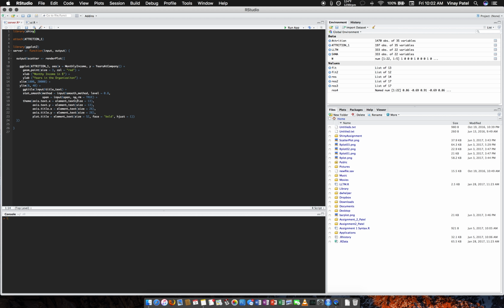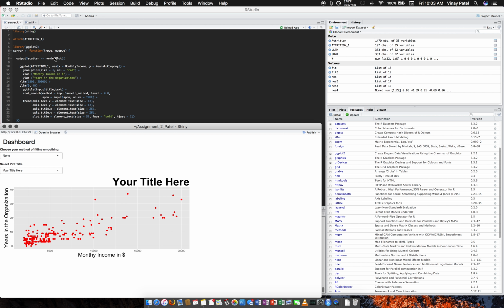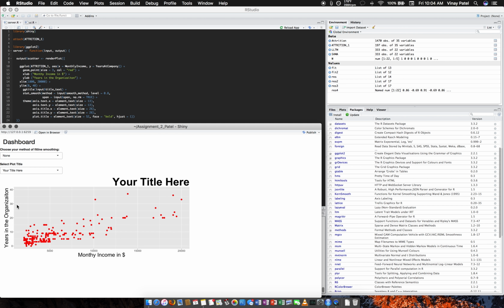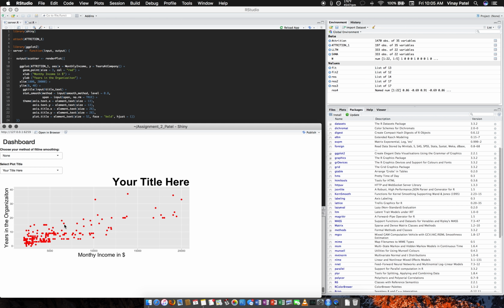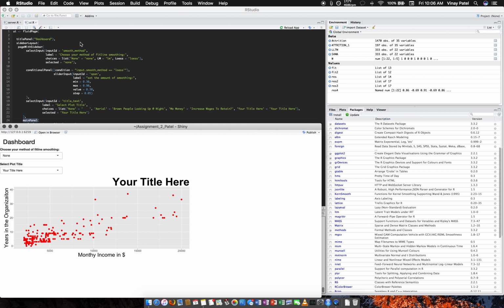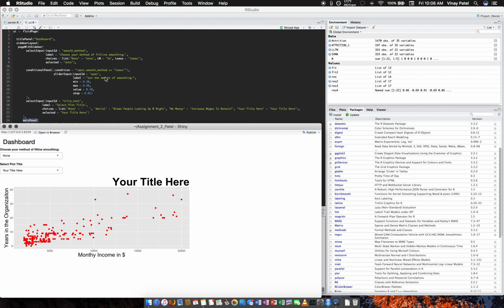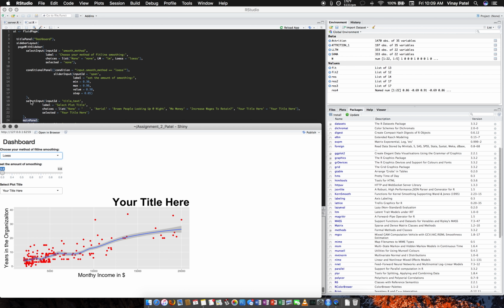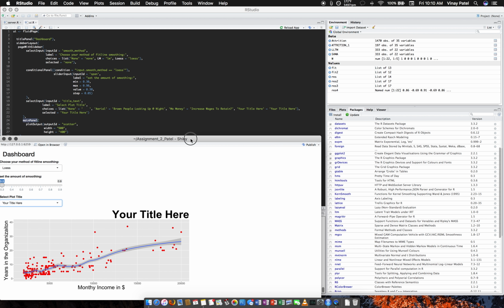Assignment 2 Patel